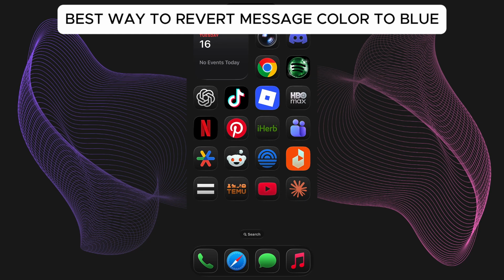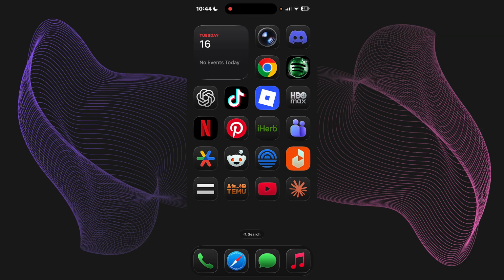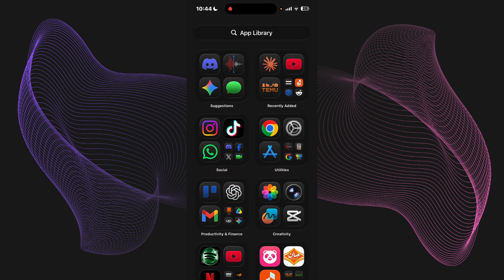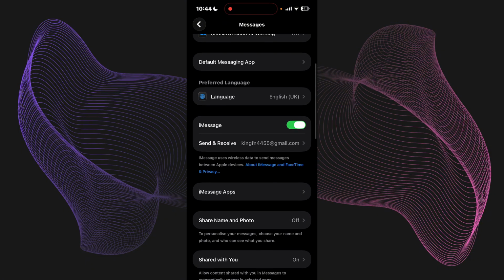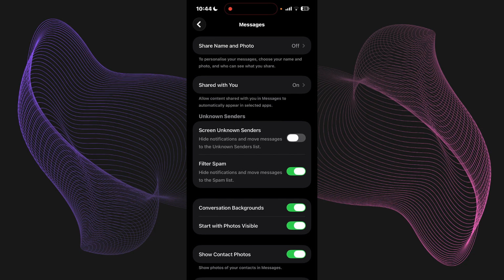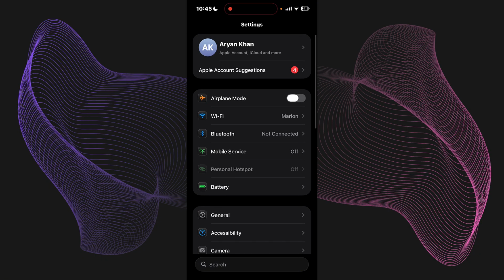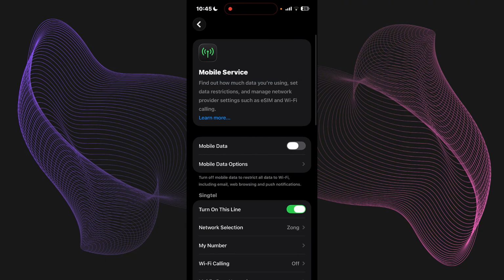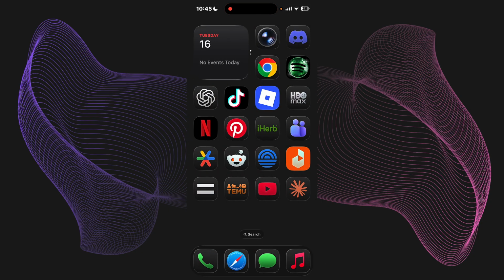iPhone Messages Green Instead of Blue? Here’s How to Fix It!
iPhone Messages Green Instead of Blue? Here’s How to Fix It! (2026 Guide)

Noticing green messages instead of blue on your iPhone? In this 2026 guide, I’ll show you what it means and how to fix it so your messages send correctly.

📱 In this video, you’ll learn how to:
✔️ Understand the difference between iMessage (blue) and SMS (green)
✔️ Check if iMessage is turned on in settings
✔️ Make sure you’re signed in with your Apple ID
✔️ Fix internet issues (WiFi / mobile data)
✔️ Restart iPhone to refresh messaging services
✔️ Reset network settings if iMessage is stuck
✔️ Check if the recipient has iMessage enabled
✔️ Fix “Send as SMS” fallback settings

⚠️ Important note:
Green messages don’t always mean something is broken—this usually means iMessage is turned off or unavailable, so the phone is sending a normal SMS instead.

This guide is fully updated for 2026 and works on all iPhone models running the latest iOS.